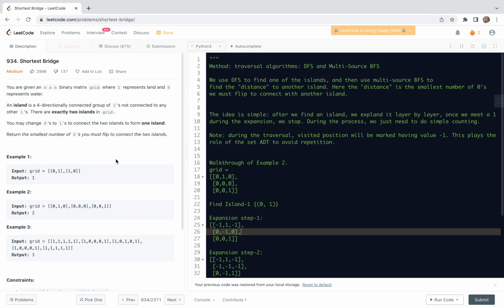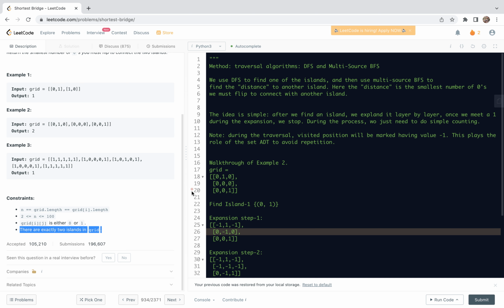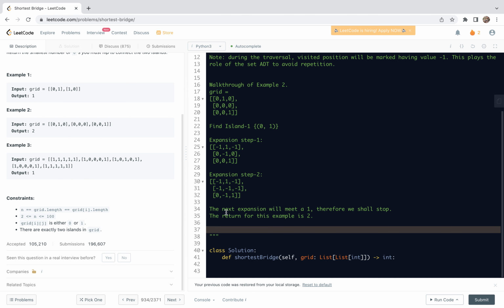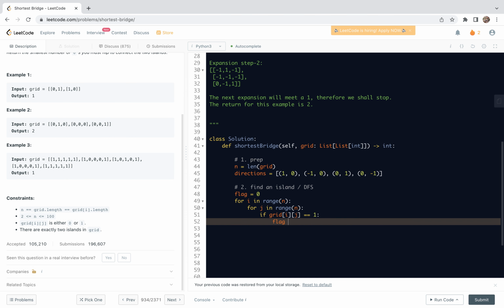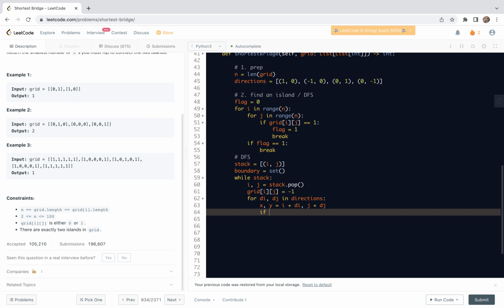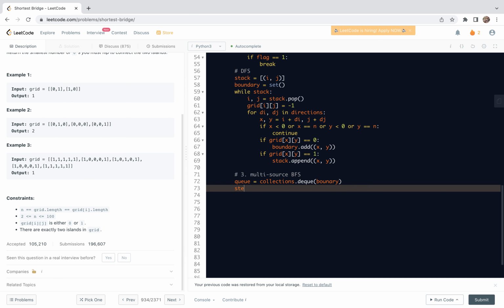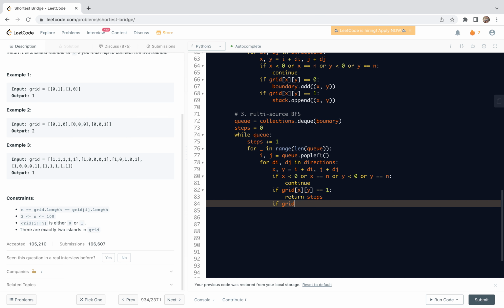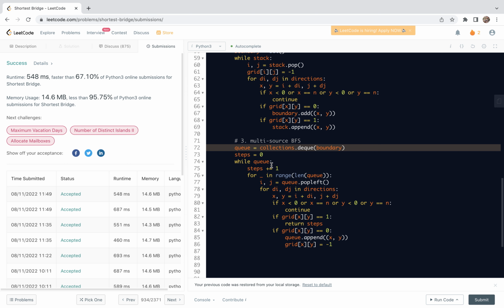Leetcode 934. Shortest Bridge - DFS and multi-source BFS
Python traversal solutions to Leetcode 934 - Shortest Bridge. As this problem is required to find shortest "distance" of one island towards another, we first use DFS to locate one islands, then use multi-source BFS to find the distance. Two points to be noticed for the solution presented here are: (1) we   do BFS expansion from the outer water boundary of one island; (2) we change visited grid land cell to having value -1 to avoid repetition.